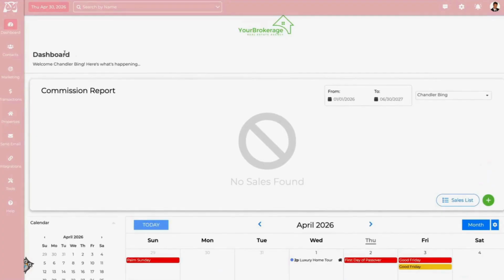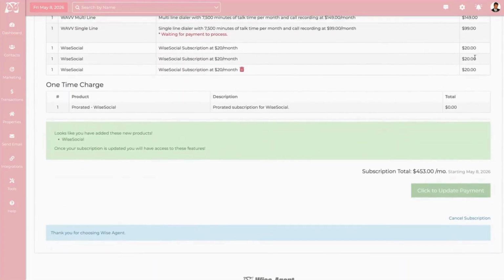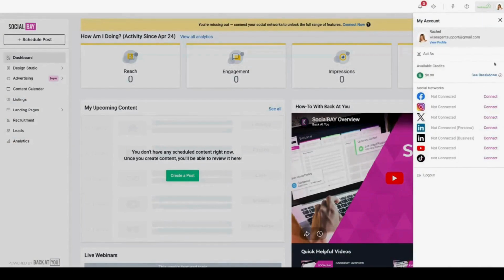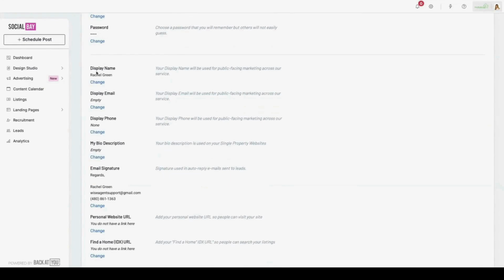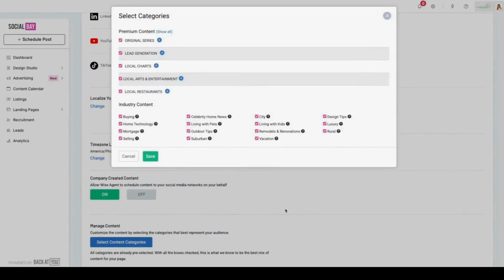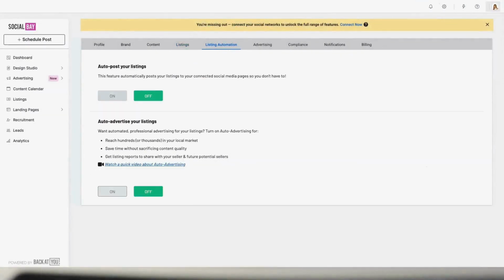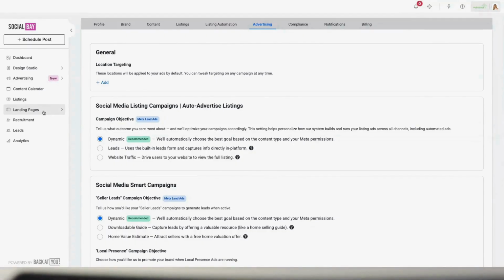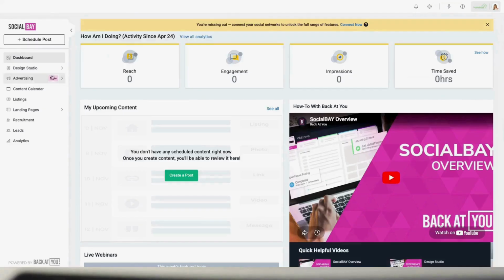Getting Started with WiseSocial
Ready to automate your social media and get more eyes on your listings?

In this step-by-step tutorial, we’ll show you how to set up WiseSocial, the powerful new marketing feature inside Wise Agent that helps real estate professionals stay visible, promote listings, and generate leads automatically.

With WiseSocial, you can:
✔ Schedule content and stay consistent online
✔ Capture leads with built-in landing pages
✔ Build your brand with professional, done-for-you content

In this video, you’ll learn how to:

Activate WiseSocial inside your Wise Agent account
Connect your social media platforms
Customize your content and posting schedule
Link your MLS listings for automatic promotion

Whether you're looking to save time, stay consistent, or grow your business, WiseSocial helps you put your marketing on autopilot, so you can focus on closing deals.